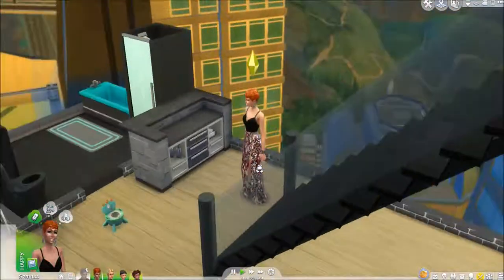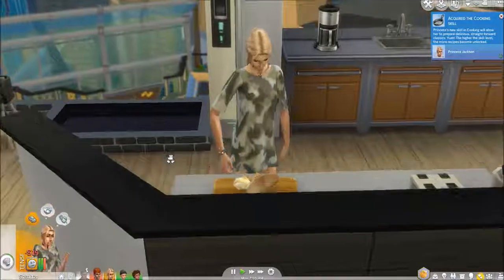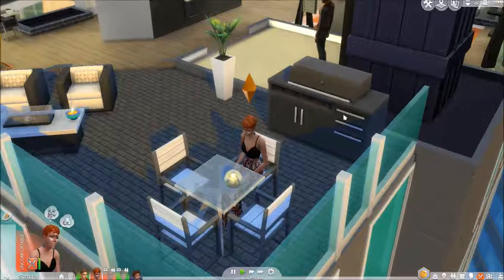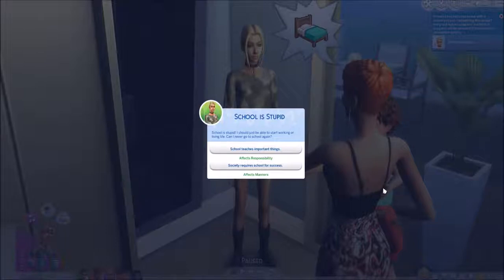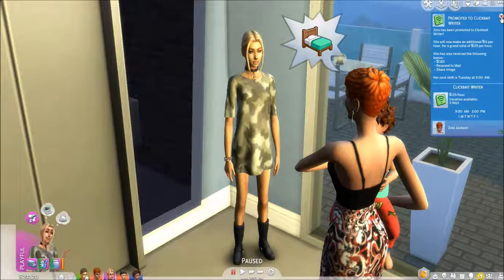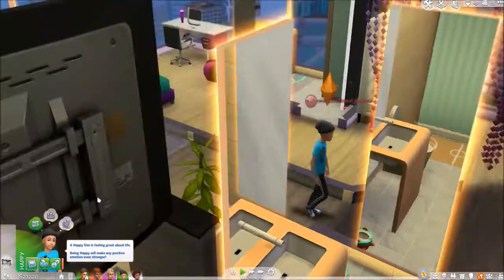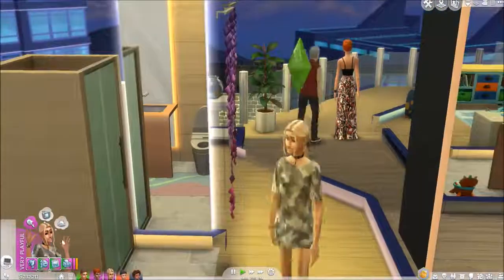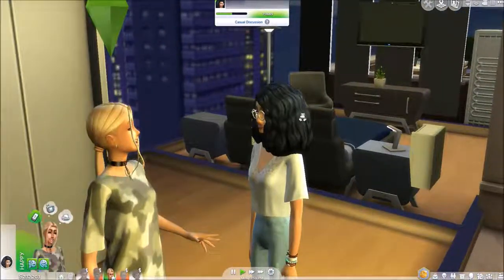THE BOY IS MINE||THE SIMS 4 GENERATIONS PART 6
Today's Episode : Princess and Duchess have their first teen club meeting.

I absolutely love everything sim’s. My channel is an explosion of fun game play, building, CAS, tips, tricks and more…
FOLLOW ME